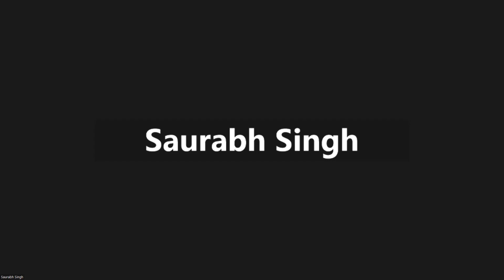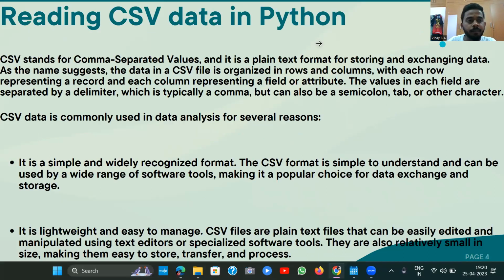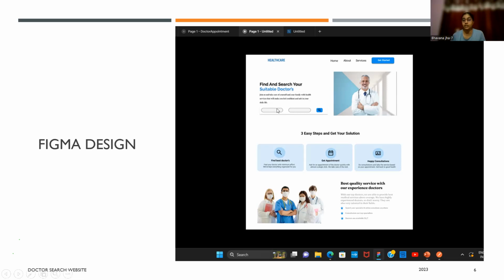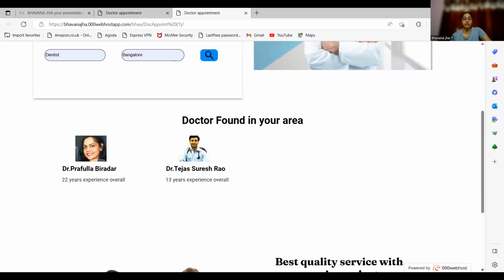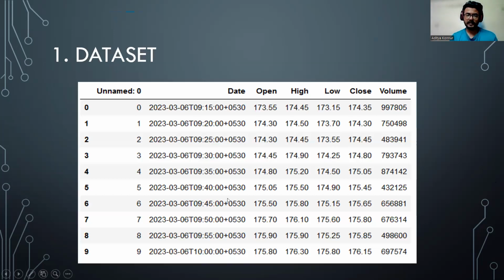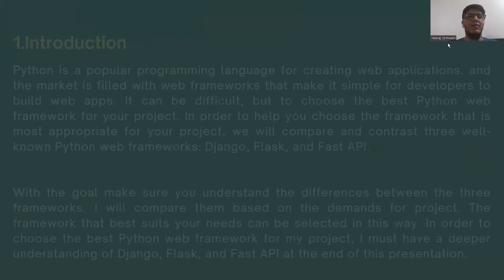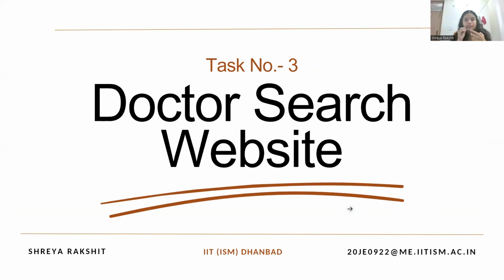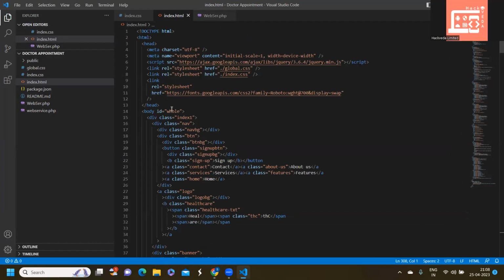Internship Meeting Recording 25th April 2023 | Saurabh Singh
TIMESTAMP
00:00 Internship meeting start
01:39 Vinay B A - Understanding Trading view Screener
15:42 Vinay B A - Reading CSV data & Plotting Candelstick
30:01 Bhavna Jha - Doctor Search Website
55:38 Abhimanyu Kumar - Cloud computing Applications in stock market investing
01:10:15 Aditya Konnur - Data Reading & Candelstick Plotting on BOB dataset
01:34:20 Neeraj Somwani - Python web Frameworks
01:48:15 Shreya Rakshit -  Doctor Search Website